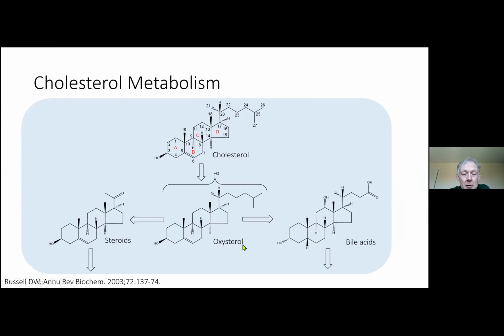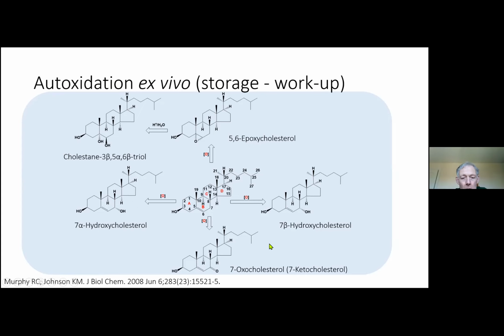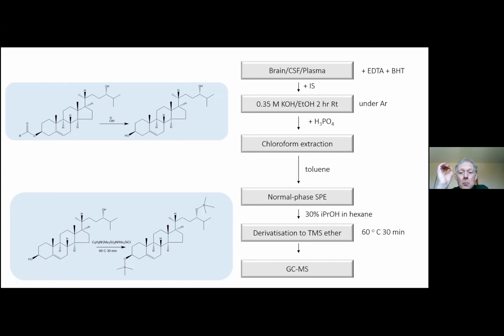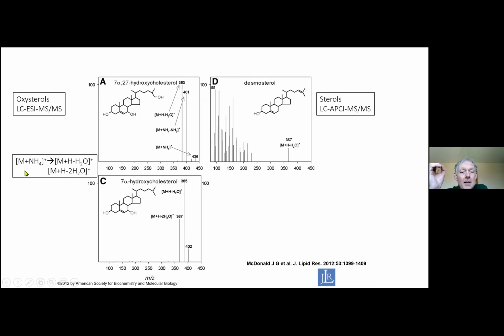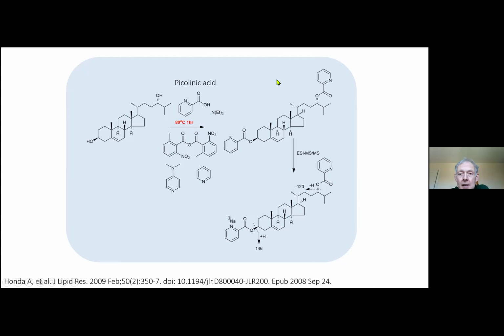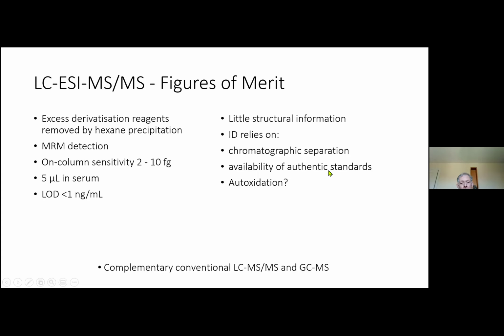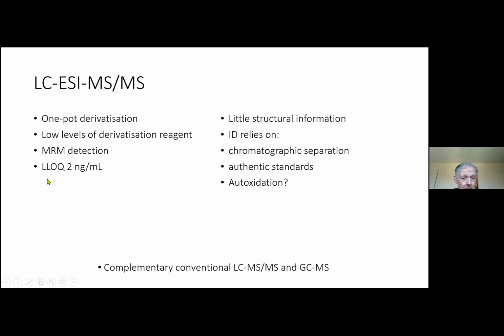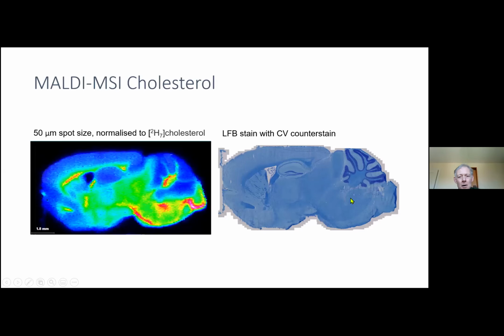William Griffiths- Targeted analysis of sterols and related mediators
Presented by William Griffiths at Lipid Maps Spring School 2021.